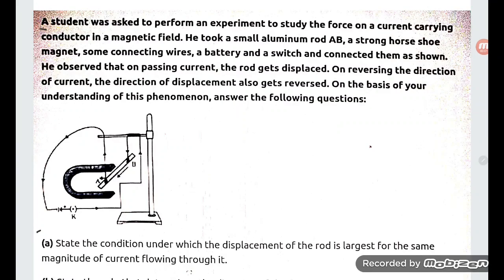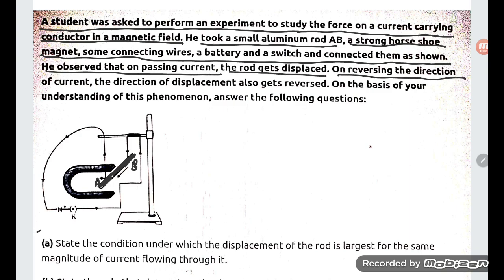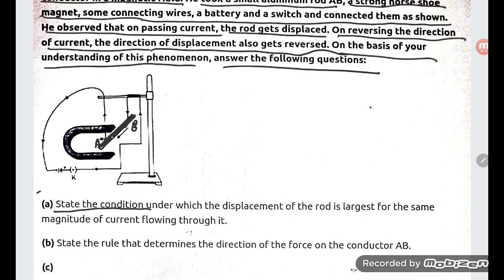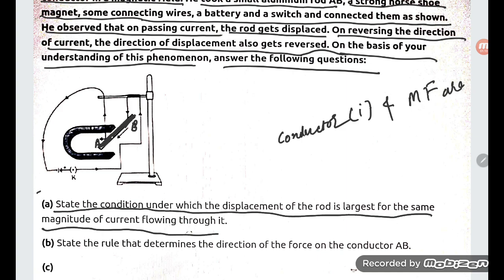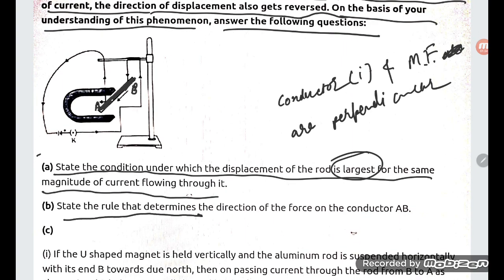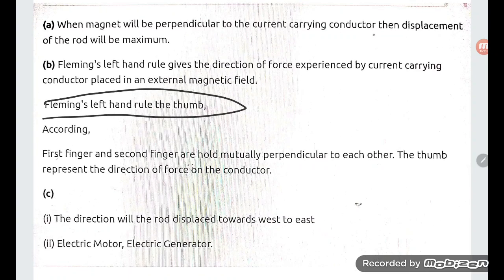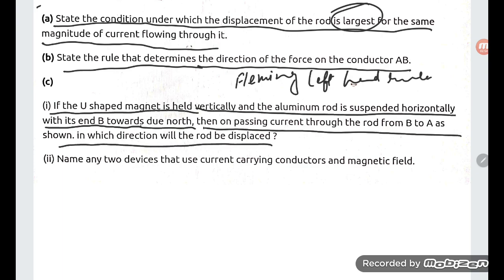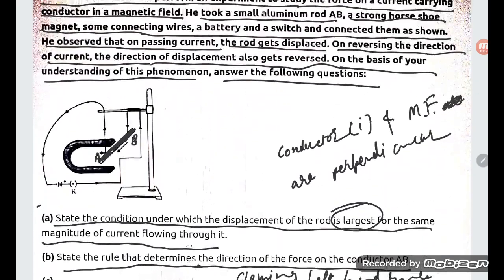A student was asked to perform an experiment to study the force on a provided in Part (c).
A student was asked to perform an experiment to study the force on a provided in Part (c). current carrying conductor in a magnetic field. He took a small aluminum and AB, a strong horse shoe magnet, some connecting wires, a battery and a switch and connected them as shown. He observed that on passing current, the rod gets displaced. On reversing the direction of current, the direction of displacement also gets reversed. On the basis of your understanding of this phenomenon, answer the following questions :